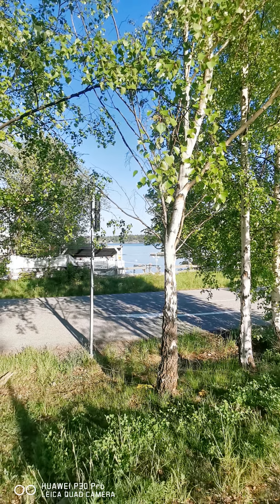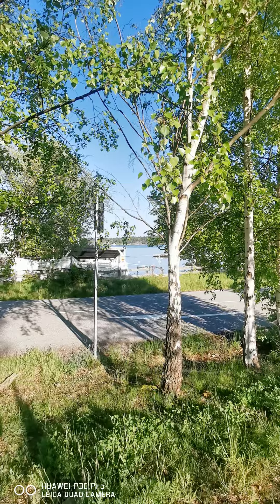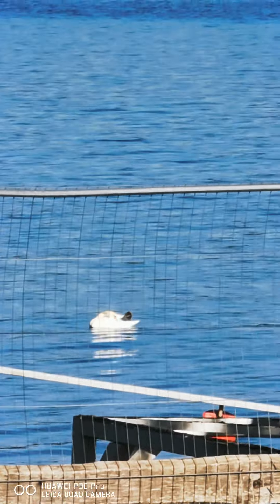Organic Art Miniatures: 🦢💕🦢 Swan Family Yay!🏵️☺️💕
$5 only for Membership